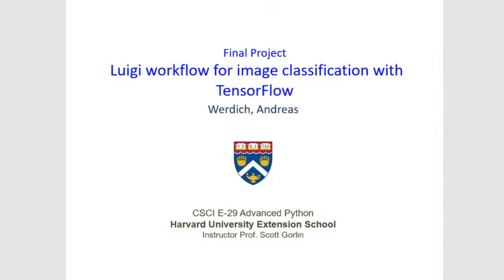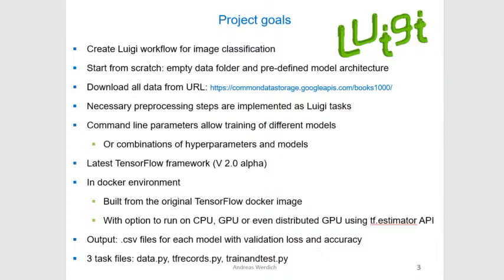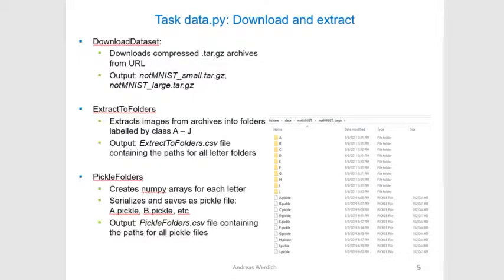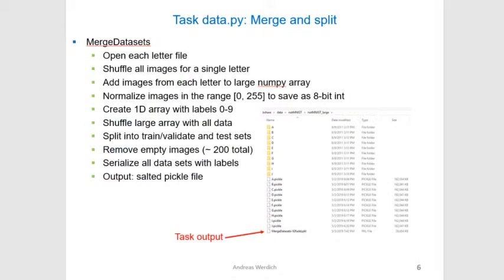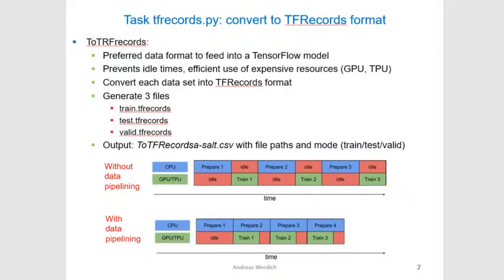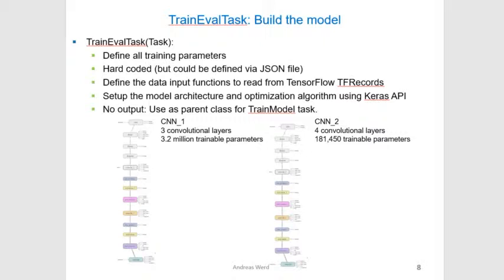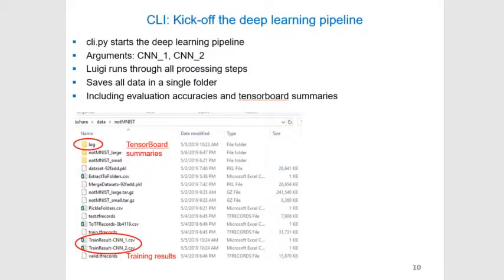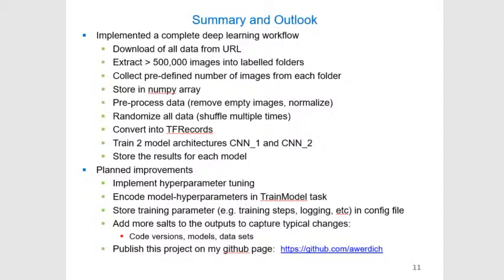Luigi Workflow for Image Classification